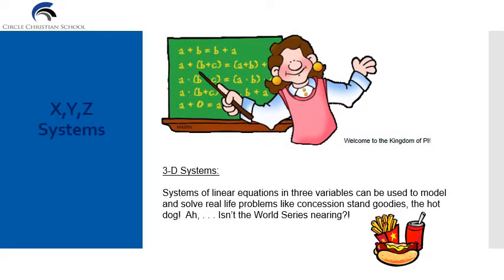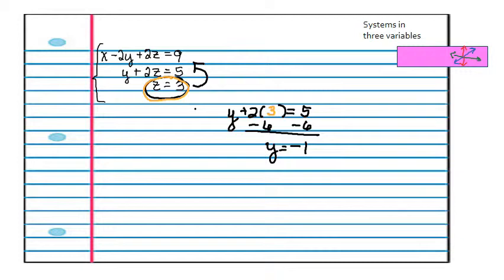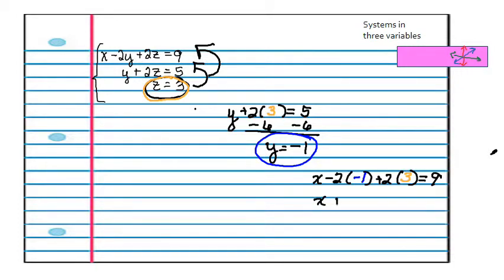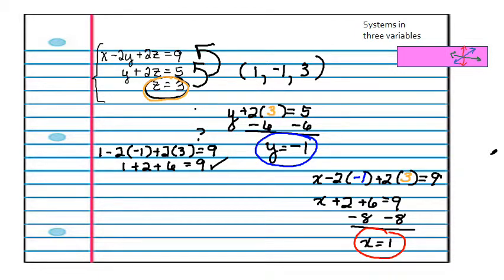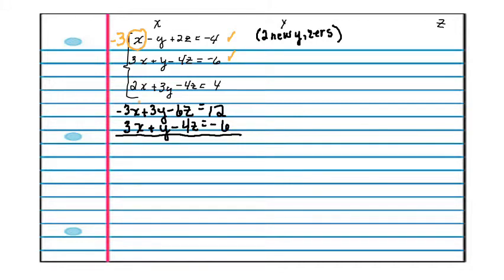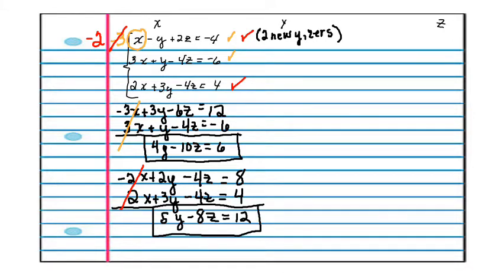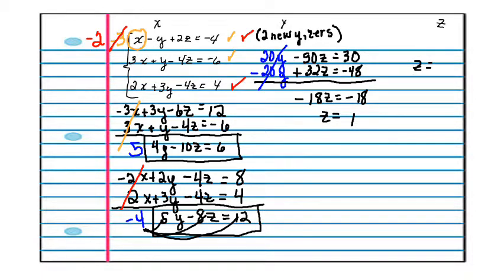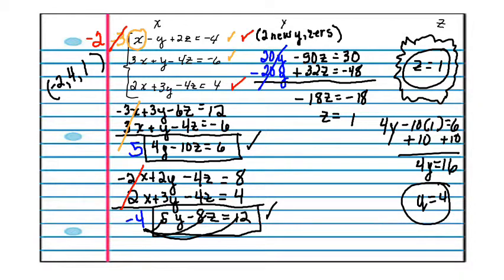xyz part 1